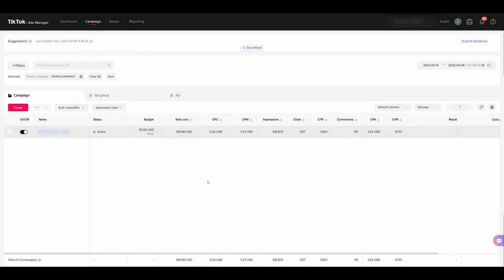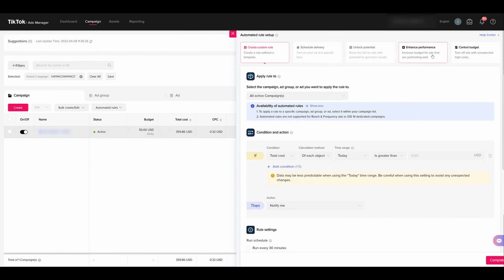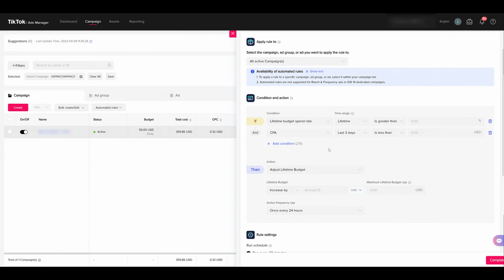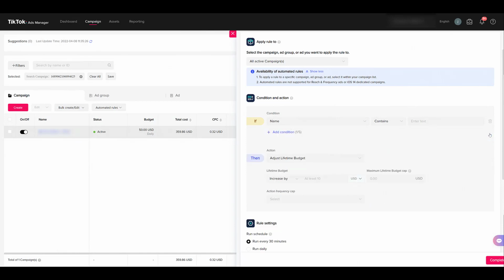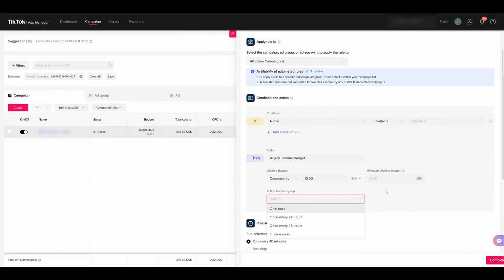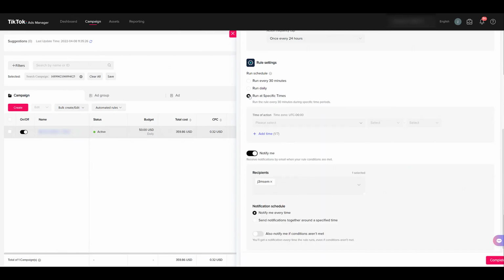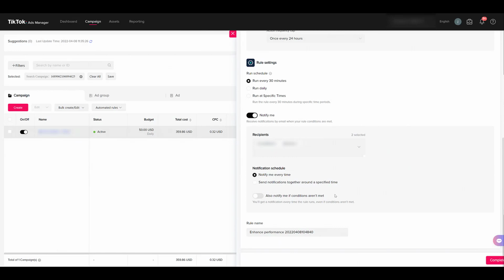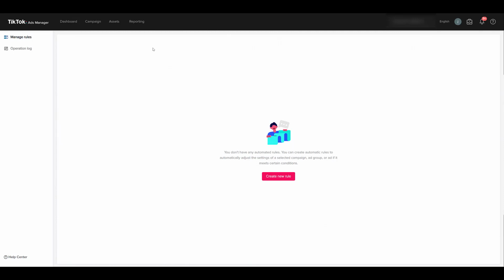TikTok Ads Automated Rules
TikTok is the latest ad platform to provide automated rules to help you keep your campaigns optimized. In this video, we'll show you where to find the Automated Rules feature and how to use them to optimize your account.

0:56 - Finding Automated Rules in TikTok Ads
1:27 - How to Create a New Automated Rule & Builder Overview
1:56 - Choosing What to Apply Automated Rules To
2:32 - TikTok Ads Automated Rules Templates
4:00 - Using Conditions and Actions in Automated Rules on TikTok
7:54 - How to Use Frequency Caps for Rules to Control Actions
9:10 - Choosing Run Schedules for TikTok Automated Rules
10:58 - Adjusting Notification Schedules for Your Automated Rules
12:45 - Managing Automated Rules in TikTok Ads